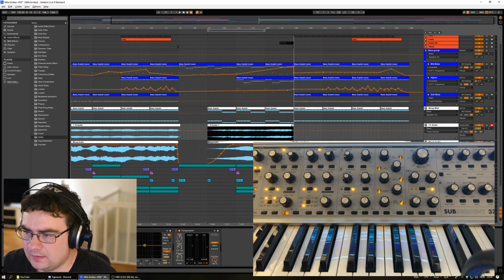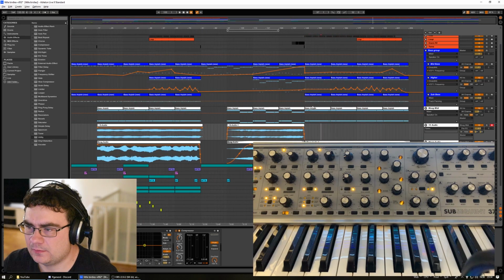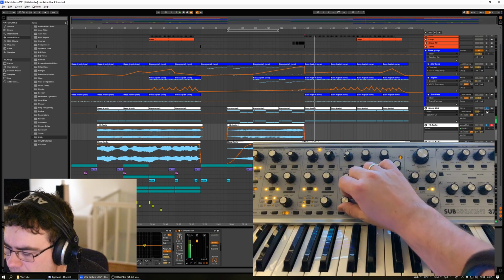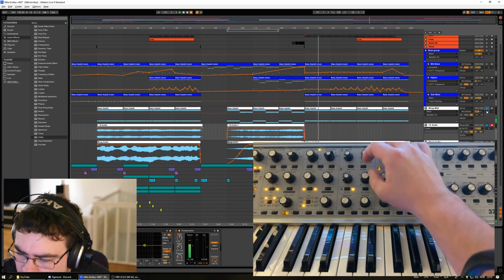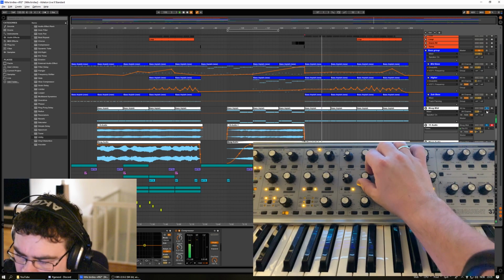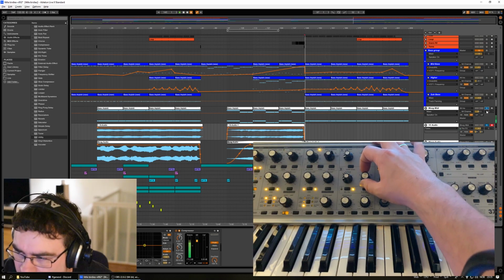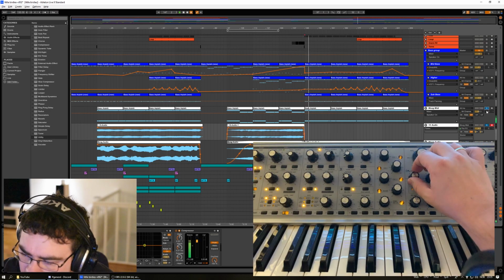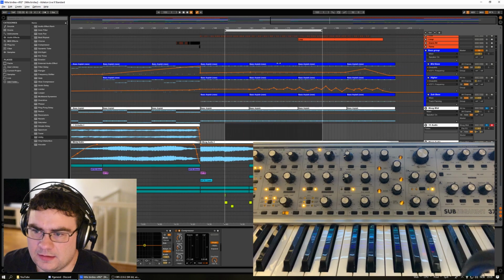Recording Moog Sub 37CV in a Techno / Trance Track (BjoKib - Little Birdies)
Watch when I record a new audio track from the Moog into a new track using Ableton Live. The finished song is a mix between Techno and Trance. Dirty synth lines evolving and changing over time. Backed up with a driving bassline and low end.